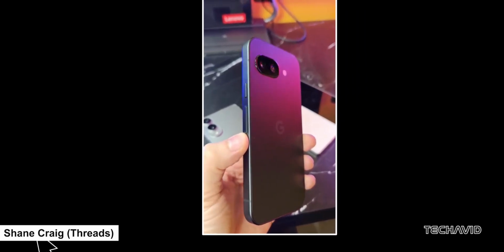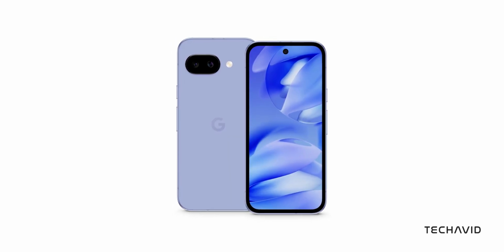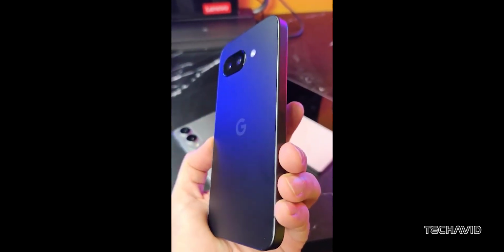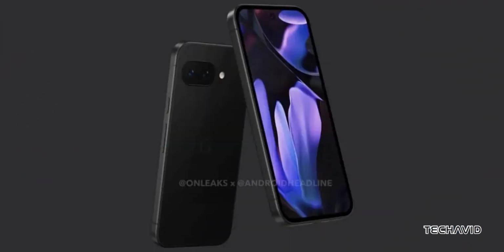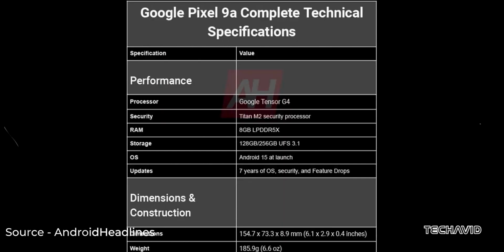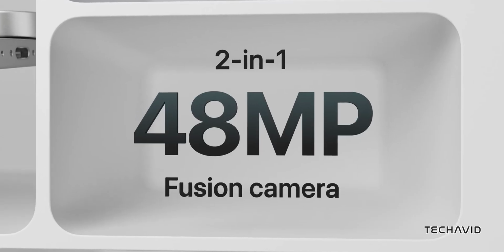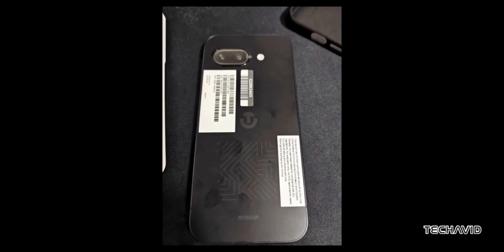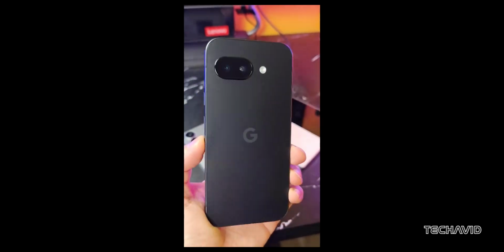Google Pixel 9a Hands-On – Compact Design & Specs Explained!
A new hands-on video has surfaced, supposedly showing the Google Pixel 9a in the wild. While it’s unclear if this is a working unit or just a dummy model, the design matches previous leaks. In this video, we break down everything we know so far—the compact camera module, matte finish, display brightness, Tensor G4 chip, battery life, and more. Plus, with a rumored price of $499 and a possible March 19th launch, could this be the best budget Pixel yet? Let’s talk about it!

Questions Covered in the video:
    How does the Pixel 9a’s camera module compare to the Pixel 9?
    What materials is Google using for the Pixel 9a’s back panel?
    How bright is the Pixel 9a’s display, and what does that mean for outdoor use?
    What chipset is powering the Pixel 9a, and how does it compare to the flagship models?
    When is the Pixel 9a expected to launch, and what’s the rumored price?